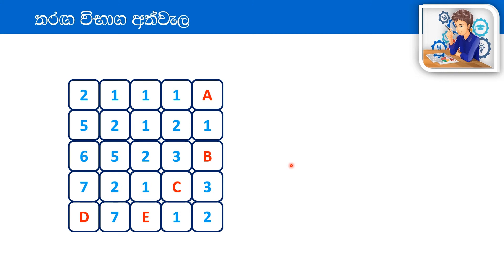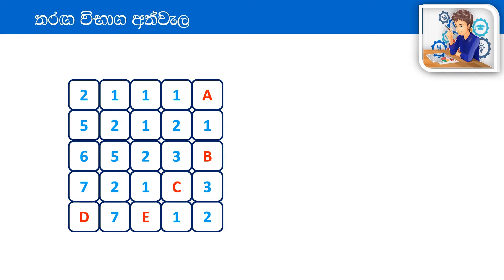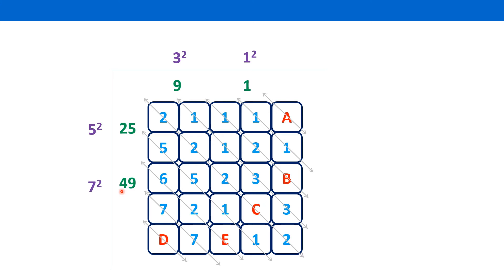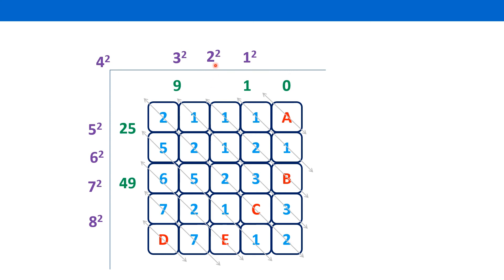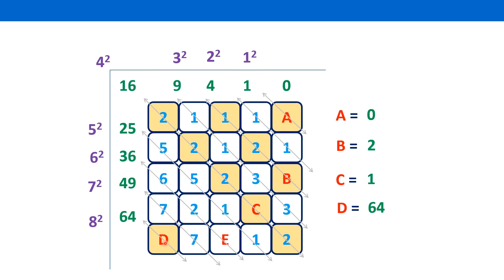Sankaya Jala Visadana Ketikrama| සංඛ්යා ජාල|සංඛ්යා රටා| Sankaya Rata - Number Pattern | # 01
සංඛ්යා  ජාල # 01
සංඛ්යා රටා

Sankaya Jala | Sankaya Rata - Number Pattern | සංඛ්යා  ජාල # 01|සංඛ්යා රටා |Sankaya Jala Ketikrama|

Sankaya Jala Ketikrama for SLAS and SLEAS Exam
Number network
Sankaya Jala Visadana Ketikrama
IQ Sinhala Number Network
Sankya Jala keti krama
IQ Very Easy Lesson

This video is describe about  Number Pattern for Competitive Exam. Can you Solve this Number pattern |

Here is the IQ Test to challenge your brain. Your challenge is to find this hidden pattern, sequence or relationship which relates these numbers and find the value of the missing number. These Missing Number Brain Teasers will require your Logical Reasoning as well as Mathematical skills.

Let's see how can find missing numbers in this Circle Math Puzzles?

My channel